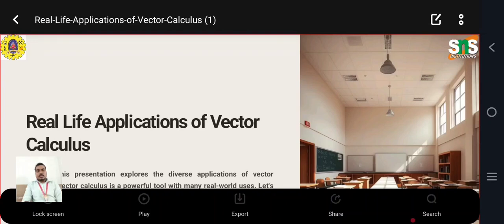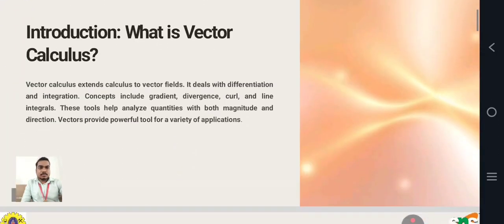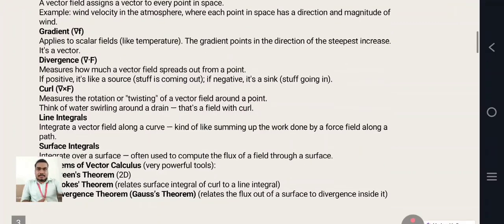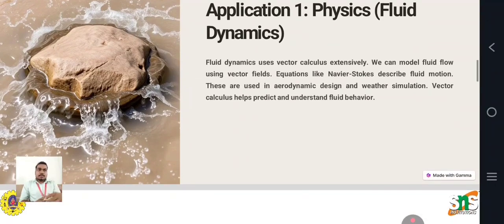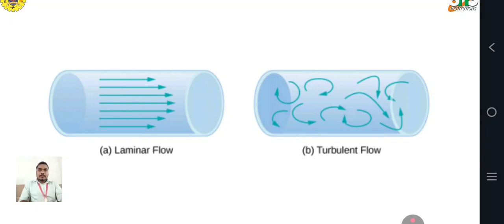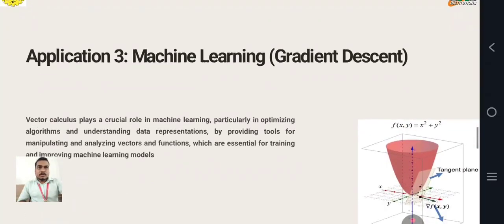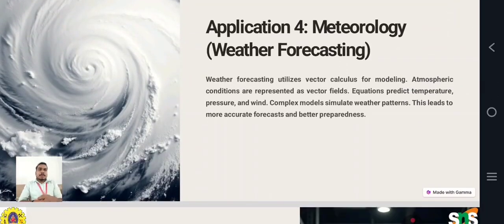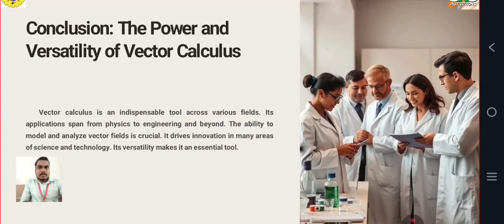Application of vector calculus | SNS Institutions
In​   this video, we will cover what vector calculus is and its importance in fields like physics, engineering, and computer science. Basic concepts of vectors, scalar fields, and vector fields. Introduction to key operations such as gradient, divergence, and curl.
Real-world applications where vector calculus plays a crucial role.